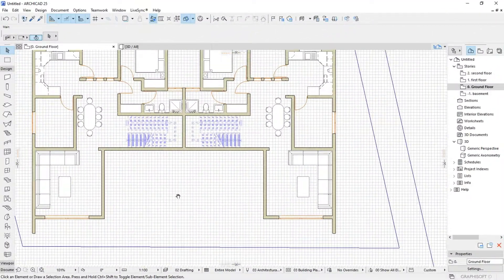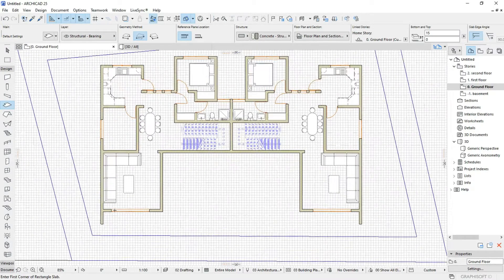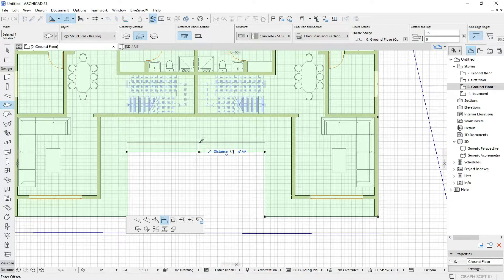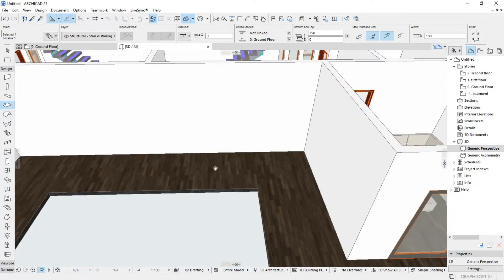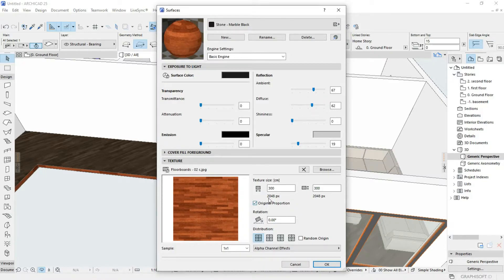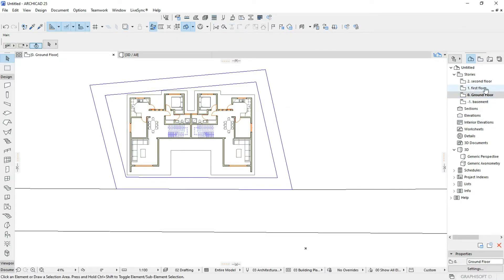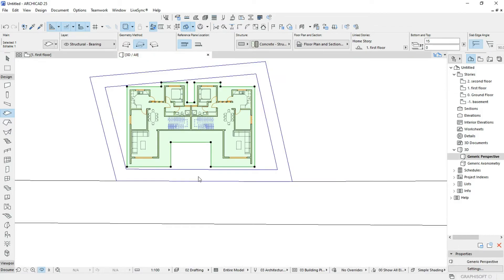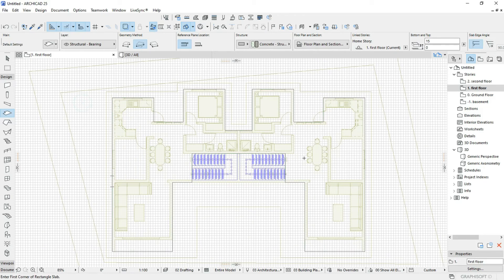TWO IN ONE HOUSE MODELLING/step-7 (FLOOR SLABS DESIGN in ARCHICAD 25)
This video part is intended to show us how to design the floor slabs.